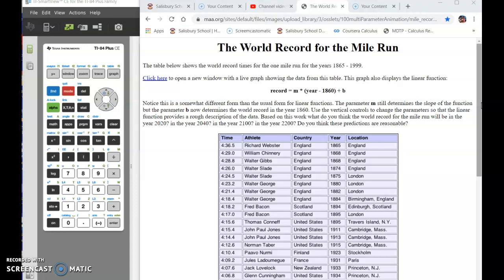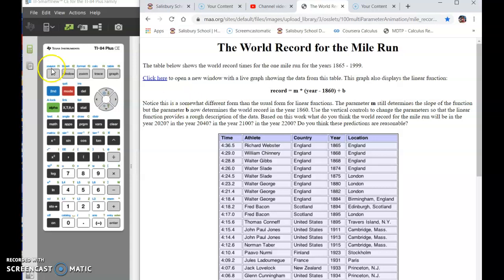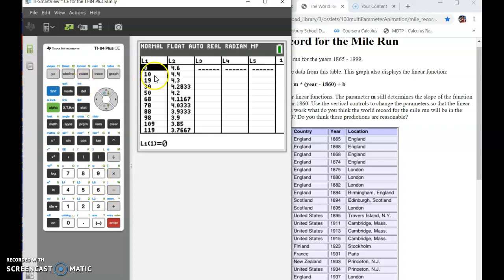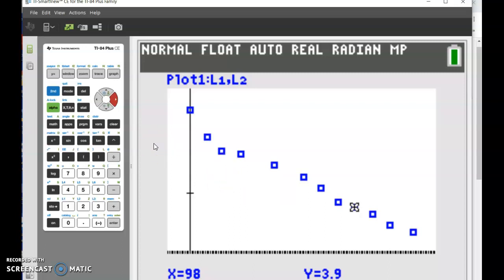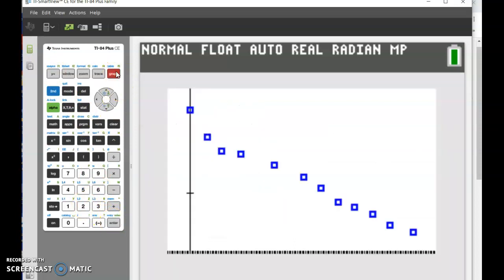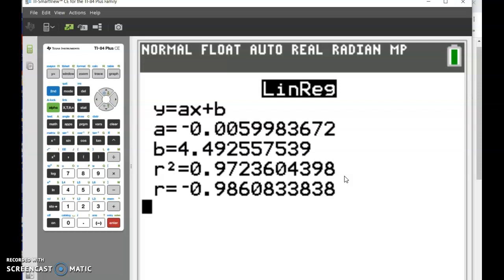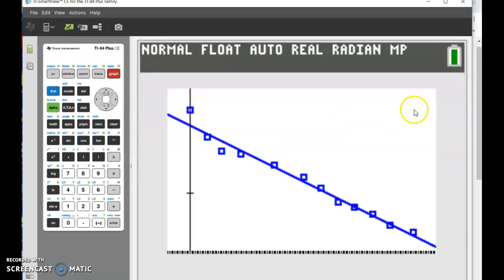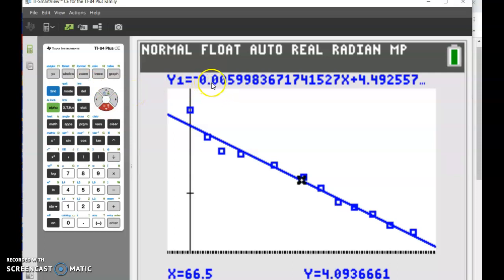Correlation and Line of Best Fit / Linear Regression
When I'm not teaching mathematics, I am teaching standup paddle board lessons in CT.